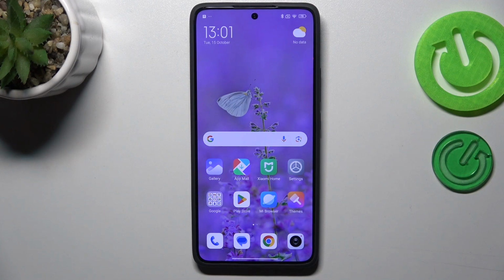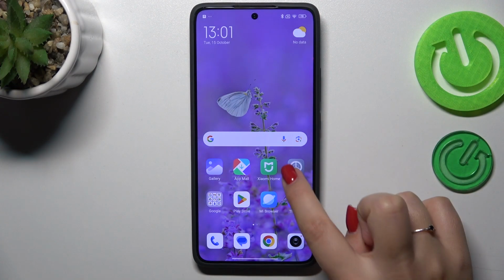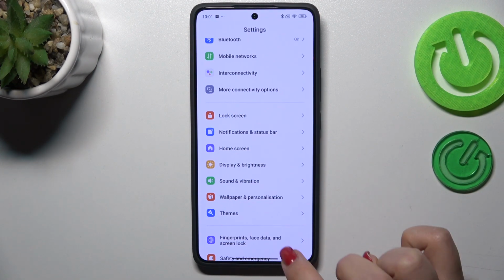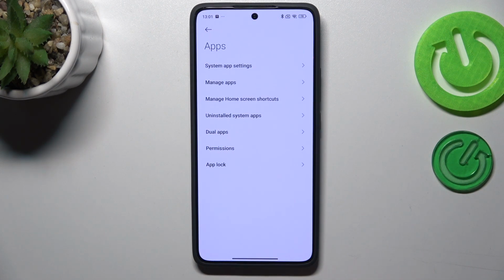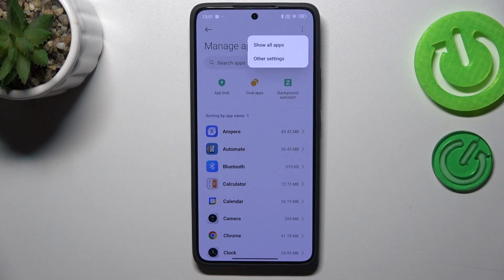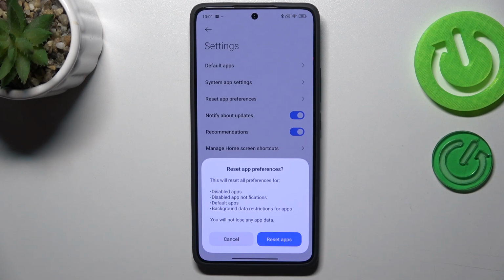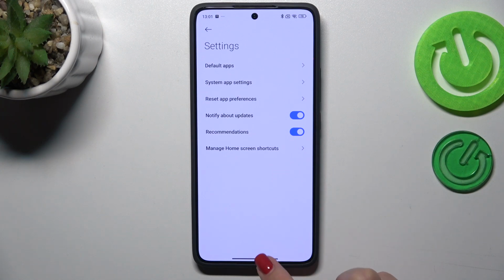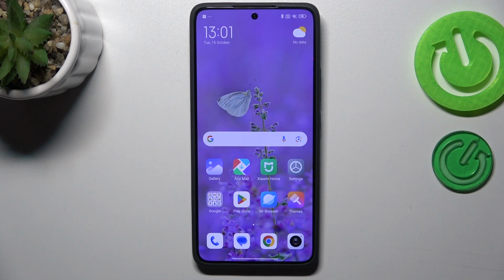How to Reset App Preferences in XIAOMI 14T Pro – Restore App Preferences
If you wish to learn how to reset app preferences in your XIAOMI 14T Pro, then here we are, and we will help you! In the above tutorial, we would like to guide you to a proper section, in which you can easily reset app preferences with only one click! So let's follow all the shown steps and successfully reset app preferences in XIAOMI 14T Pro!

How to restore apps preferences in XIAOMI 14T Pro? How to restore default apps settings in XIAOMI 14T Pro? How to restore default preferences for apps in XIAOMI 14T Pro? How to reset app settings in XIAOMI 14T Pro?